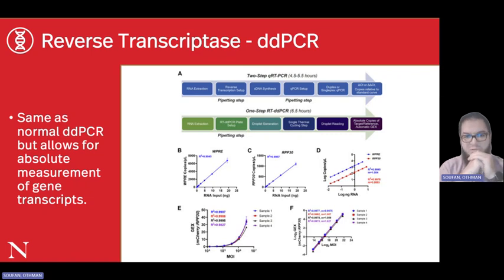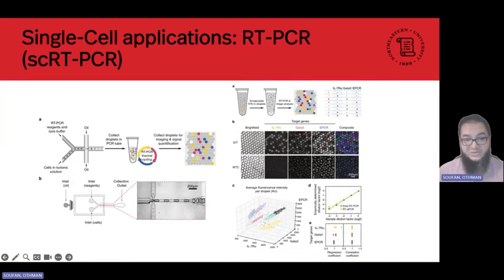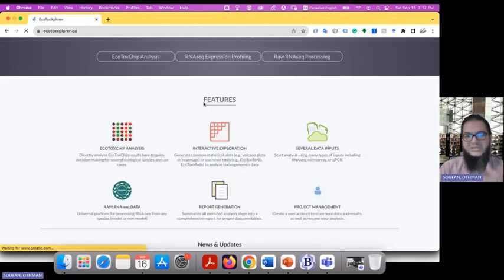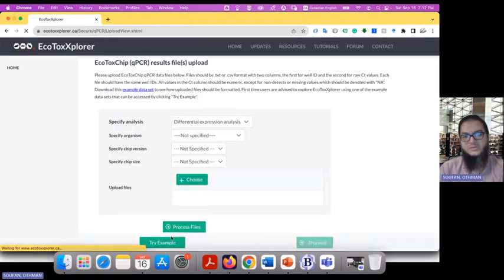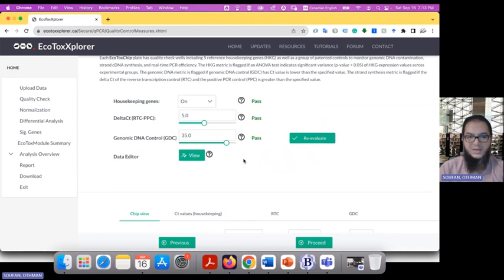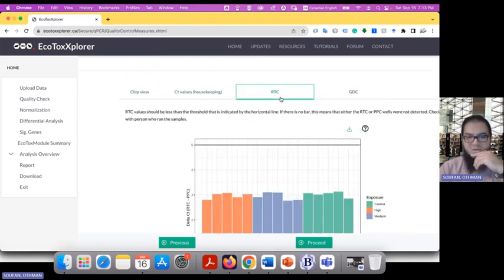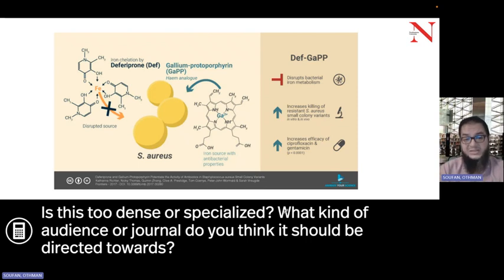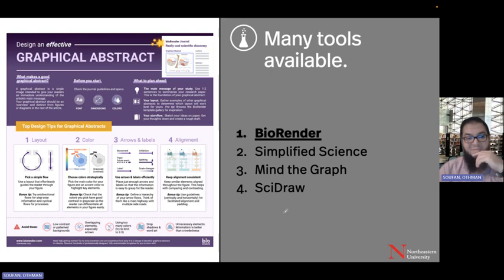Module 03 lecture part IV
Module 03: Molecular Techniques and PCR Applications | BINF6310 | By Dr. Othman Soufan

This lecture, part of the "Introduction to Computational Methods in Bioinformatics" series at Northeastern University, delves into the innovative world of molecular techniques with a focus on Polymerase Chain Reaction (PCR) applications. Offered in Fall 2023, this module provides an essential understanding of PCR's role in bioinformatics, from basic theory to advanced applications.

In this lecture, we cover:
- The principles behind reporter gene fusions and the use of fluorescence in bioinformatics research, including Fluorescence in situ Hybridization (FISH) and fluorescence-activated cell sorting (FACS).
- An in-depth look at the theory of PCR, highlighting its exponential replication capabilities which enable the detection, analysis, and sequencing of rare signals.
- The critical aspects of PCR primer design, include considerations for length, melting point, GC content, and the avoidance of primer-dimers and hairpin formations.
- The applications of PCR, such as qualitative PCR (qPCR) or Real-Time PCR (RT-PCR), droplet digital PCR (ddPCR), and their roles in quantifying genetic material and gene transcripts, even at the single-cell level.
- A discussion on graphical abstracts, emphasizing the importance of making research visible and understandable within the scientific community and beyond.

Learning Outcomes:
- Understand the foundational principles of PCR and its vital role in molecular biology and bioinformatics.
- Master the technique of designing effective PCR primers and identify the common pitfalls in PCR applications.
- Recognize the diverse applications of PCR in bioinformatics, including quantitative and digital PCR techniques.
- Appreciate the importance of graphical abstracts in communicating scientific research effectively.

About the Instructor:
Dr. Othman Soufan, a respected figure with significant contributions to bioinformatics, guides you through this module with insights drawn from over a decade of experience in the field. His approach is aimed at making complex concepts accessible to students and researchers alike.

Whether you're a bioinformatics student at Northeastern or a global learner seeking to expand your knowledge in molecular biology, this lecture offers valuable insights into the practical applications of PCR and molecular techniques in bioinformatics.